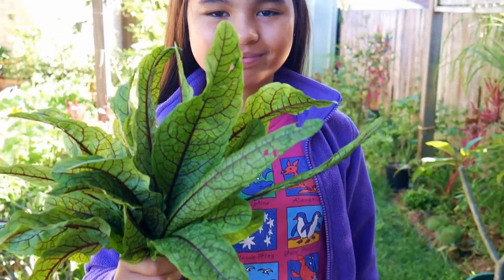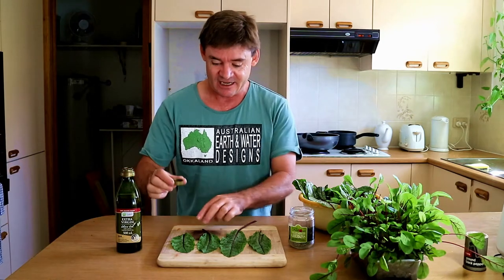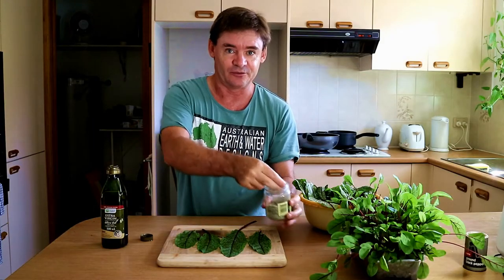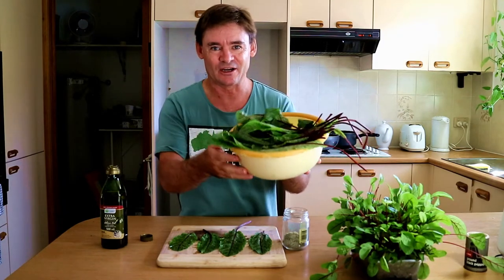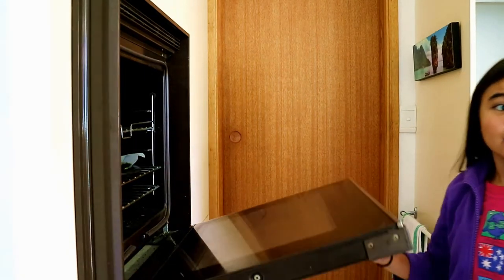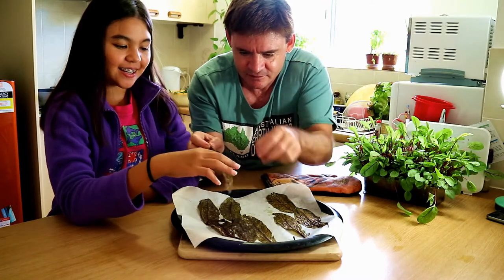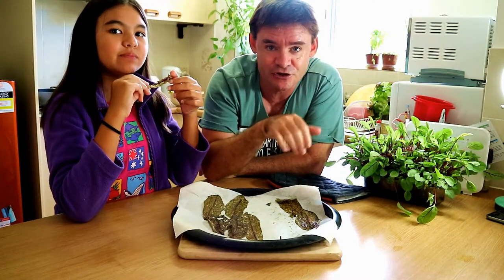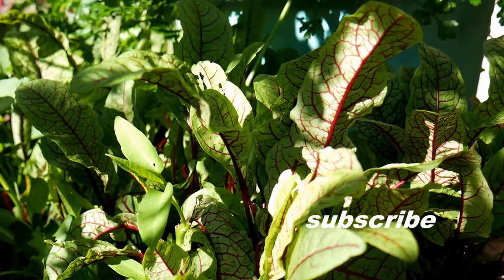Kale Inspired Red Veined Sorrel Baked Chips Recipe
Straight from the vegetable garden to the plate, this simple easy recipe is for all the family.
It's fast to do, taste great and healthy all at the same time.  I am truly getting more inspored each and everyday to turn my homegrown produce into wonderful foods for breakfast, lunch and dinner.
This recipe is a wonderful snack or entree,,,only takes about 20 minutes from start to finish.
Enjoy the video, then please share it with you friends.

TOP CHOICE LIQUID FERTILZER:  WE HAVE THE SAME IN AUSTRALIA

MICROGREENS SEEDS

Microgreens Kit

MINI GREENHOUSE VERTICAL MICROGREEN SHELVES